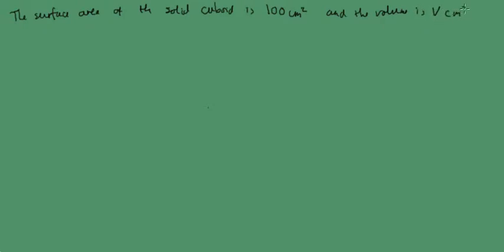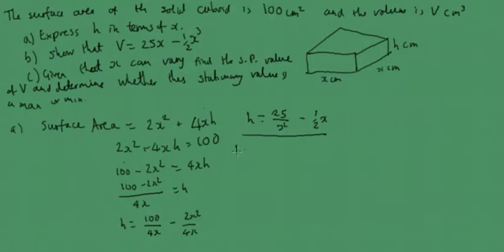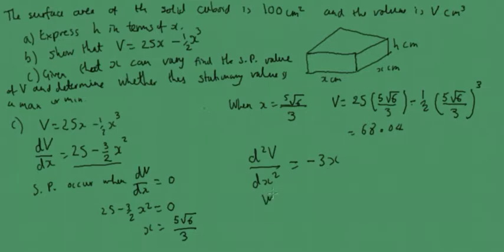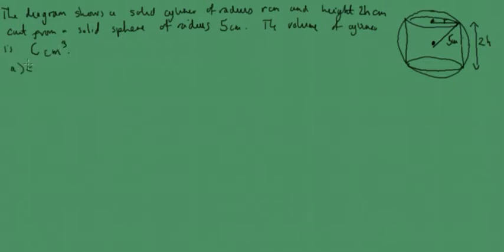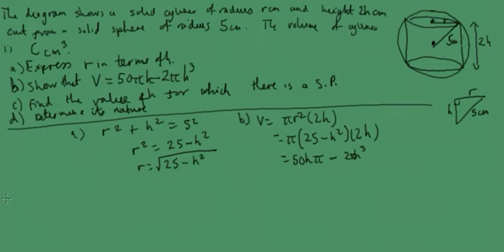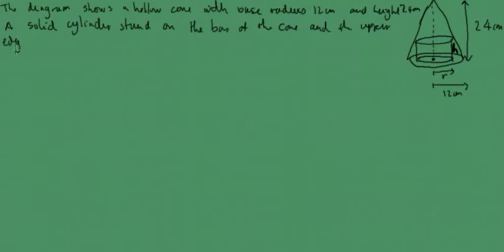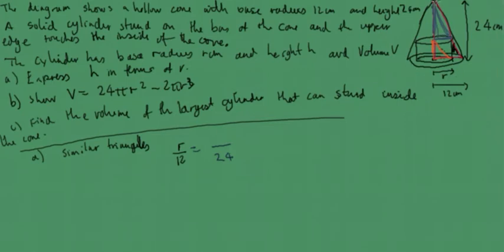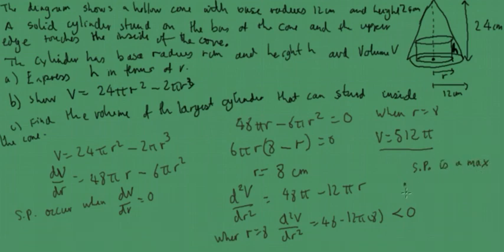8.3 Practical Maximum and Minimum Problems